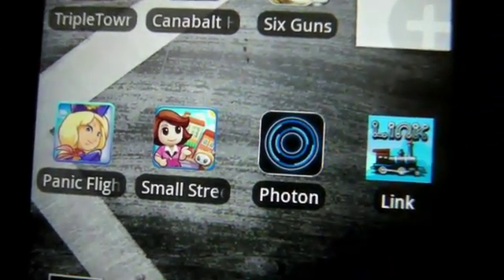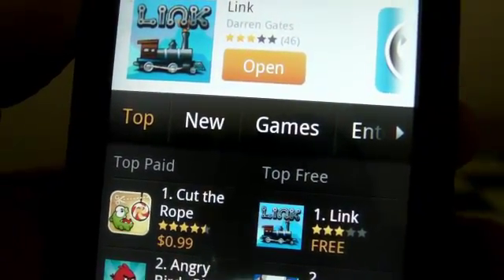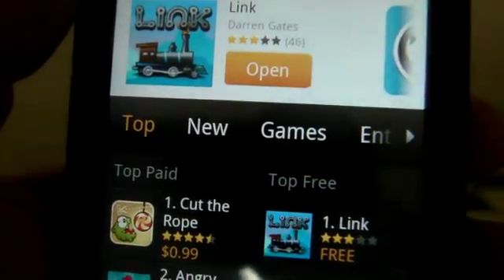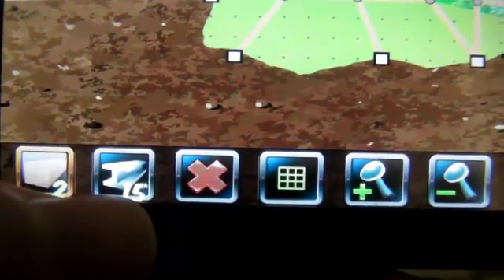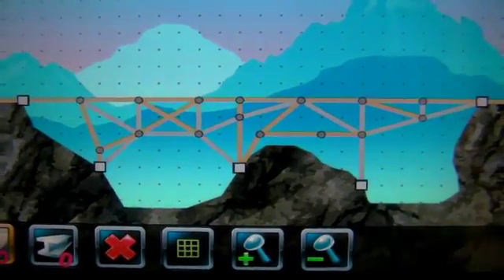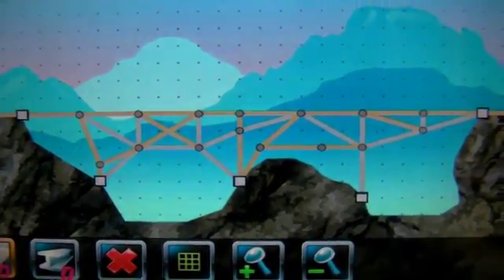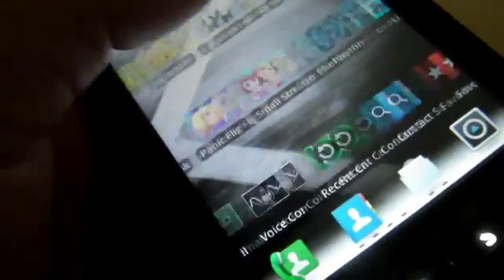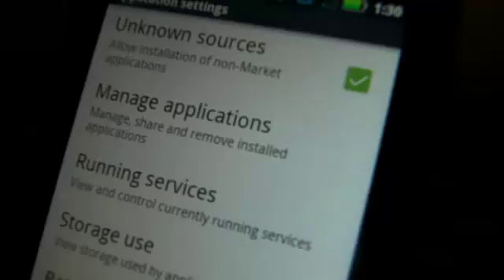Link: Build Bridges for Trains Amazon Kindle Fire Gameplay Review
Spanning a Continent

Link is a modern take on a classic bridge-building game from the 1980s. Build bridges using wood and steel girders, and in more advanced levels, with stone blocks and rope cables. With 100 levels, Link will provide you with days of enjoyment and frustration.

As a 19th-century industrialist, you're building trains across the great West. The expansion of America depends on the delivery of coal, lumber, crates, animals, and of course passengers across a variety of valleys, ditches, waterways, and canyons.
Decisions, Decisions

Link uses principles of civil engineering to create stable structures. Creating bridges using randomly-connected materials will probably result in a lot of casualties. Instead, you'll need to think like a designer. Will a rectangular or triangular girder structure provide less strain on the girder joints? Does it make more sense to attach cables near the ends, or near the middle? If there is no place to attach cables, what type of structure can you build on which to attach cables?

Choose Wisely

You should also consider the physical properties of wood vs. steel. Steel is heavier and sturdier, while wood is lighter but probably not able to handle as much stress. Concrete is the heaviest and sturdiest of all construction elements, but you have a limited number of blocks to use and a limited number of places to put them. Cables provide some additional support from above, but they are also limited, and in some cases you will need to build a support structure for them.

In each level, you have a limited number of construction elements and structural anchors. On levels with concrete blocks, the tops of blocks also provide additional anchor points. Use these blocks carefully though! An improperly placed anchor can make all the difference between success and failure.

Several user controls are available, including zoom in and zoom out, grid overlay toggle, show or hide bottom controls, reset the entire level, undo, and delete (the "X" icon). This should be fairly obvious based on the icon. At the far right, bottom corner is an up and down arrow to toggle the bottom control bar display.